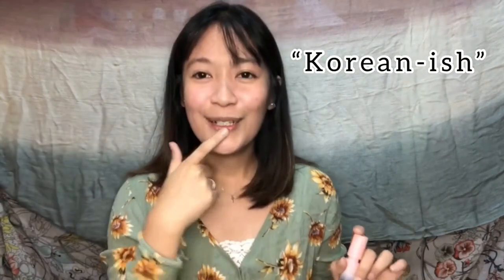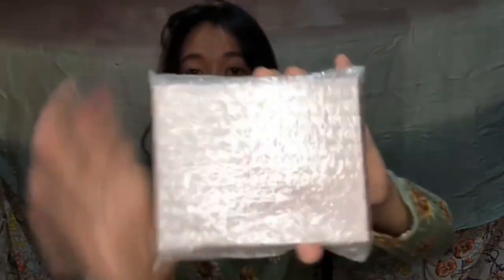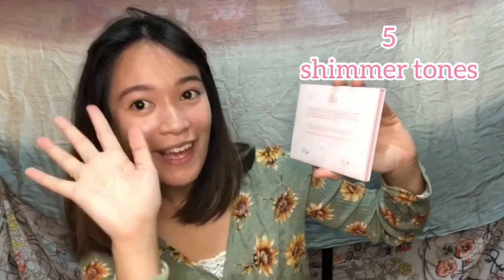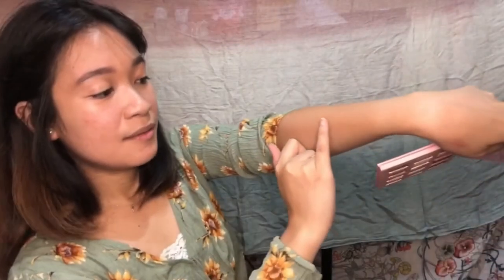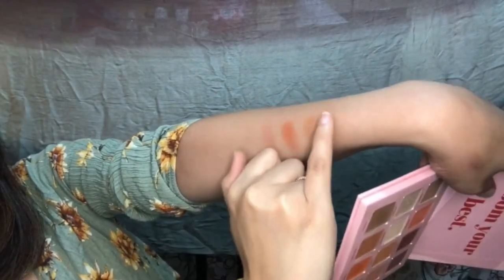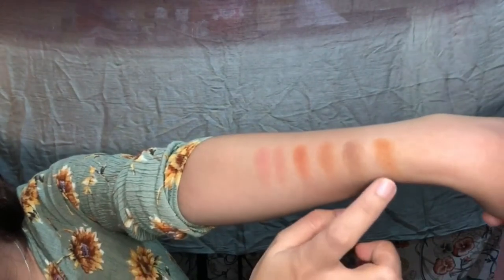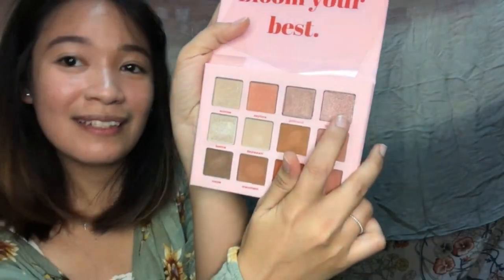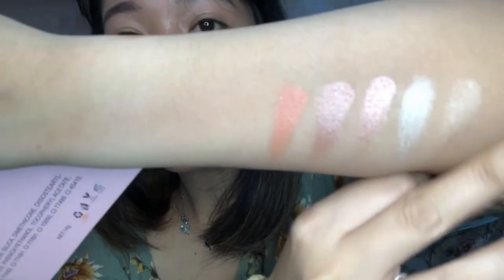What’s inside? (Unboxing + Swatching) Vlog- Part 1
Hey! Another video for all of you guys ☺️ But this time it’s more like an ad vlog to support my friends with their local businesses 💛

This is the first part of this episode so please do watch out for the part two 😅

Enjoy! Love you lots 😘